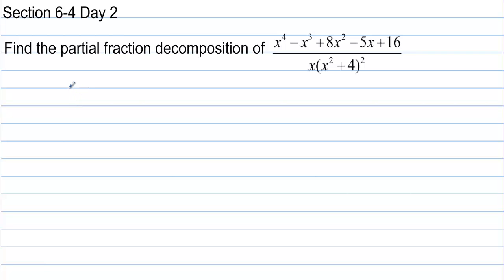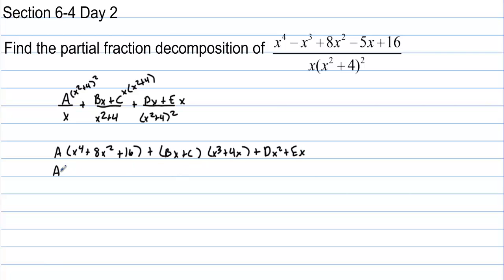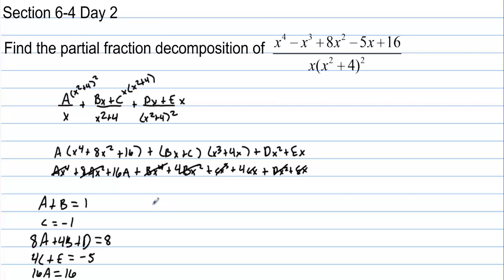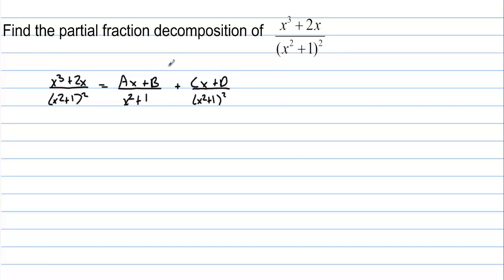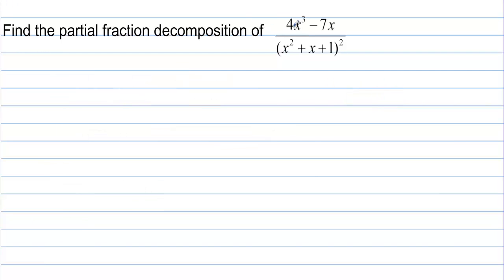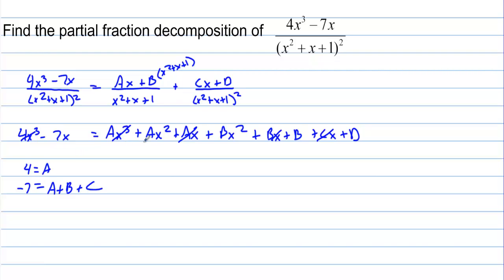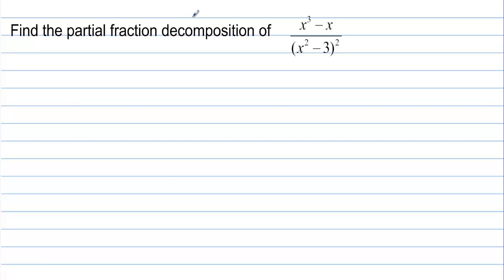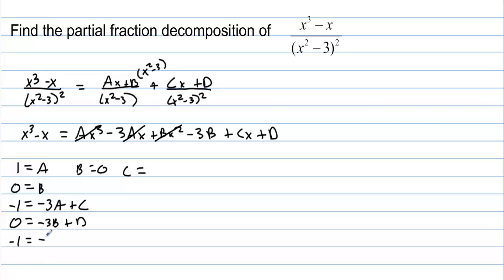Honors Precalculus Section 6.4 Day 2 Partial Fractions